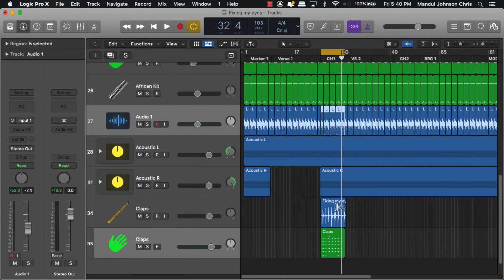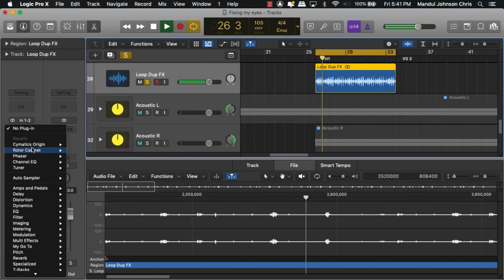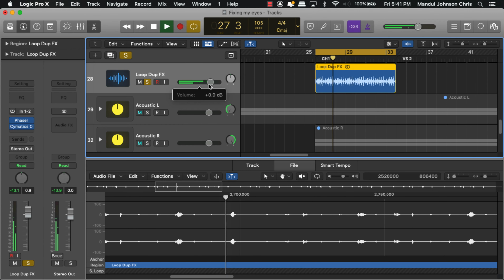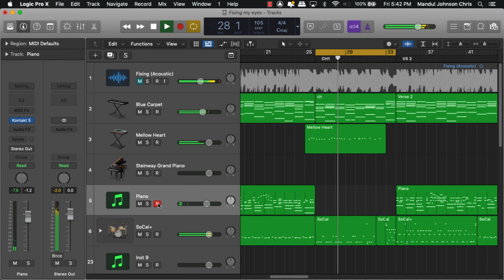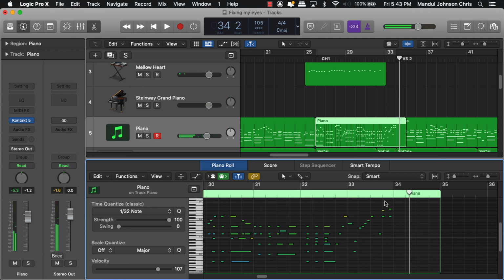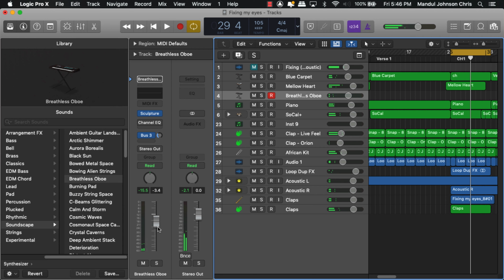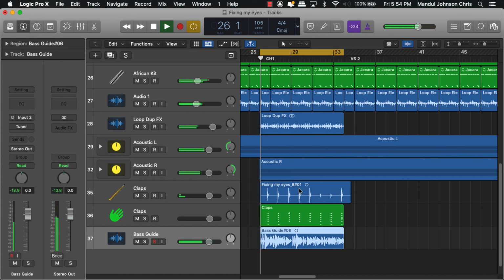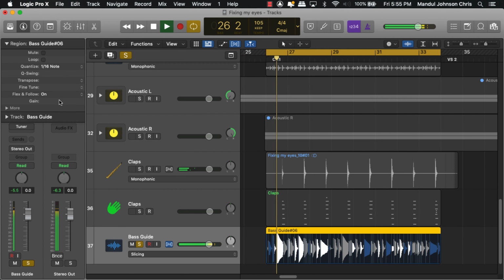Studio Session with Mandul Johnson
Join us in Topshots Studios for a wonderful studio session with Mandul Johnson, breaking down his creative process on producing a song.

GEARS
Mic: RØDE NT2A
Audio Interface: Behringer XR 18

Original music By Mandul Johnson